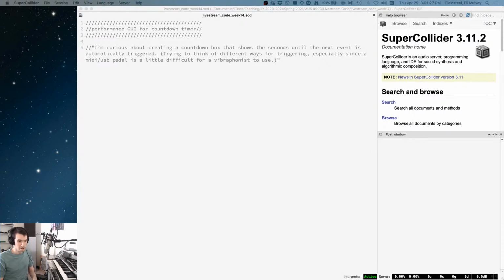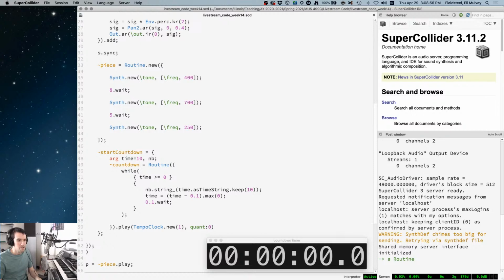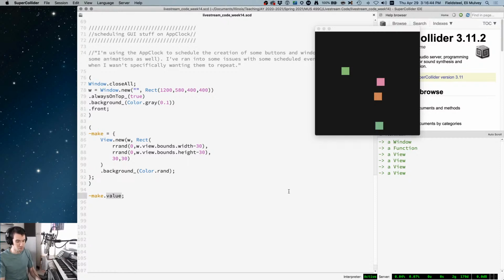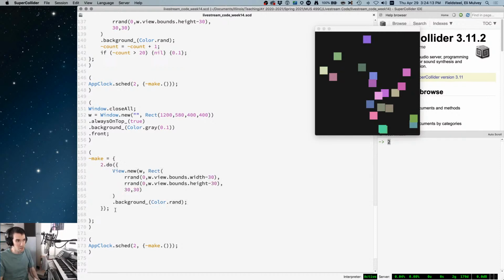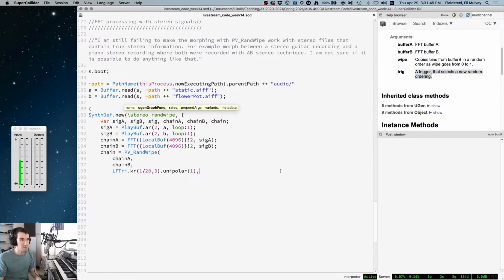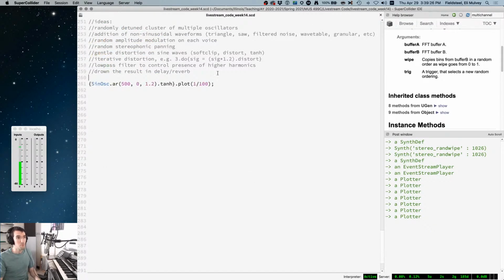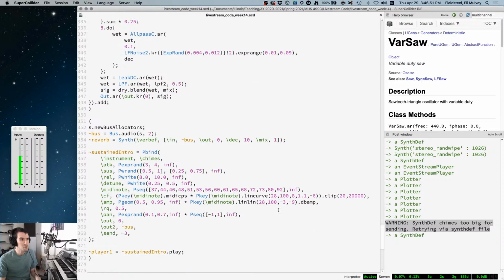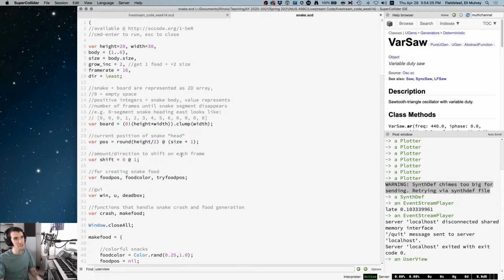Tips & Tricks - Week 14 Spring 2021 MUS 499C - Intermediate SuperCollider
Various tips & tricks in response to student questions.